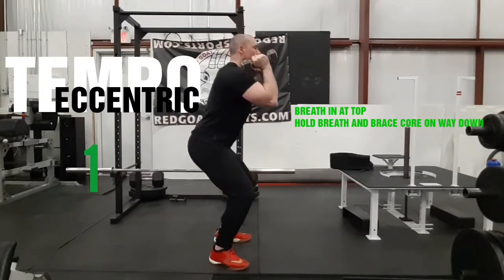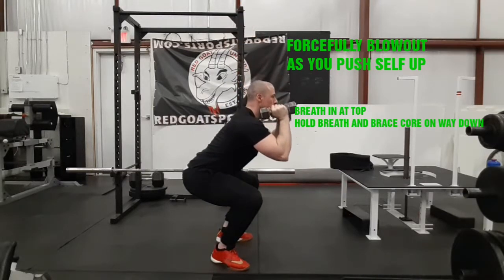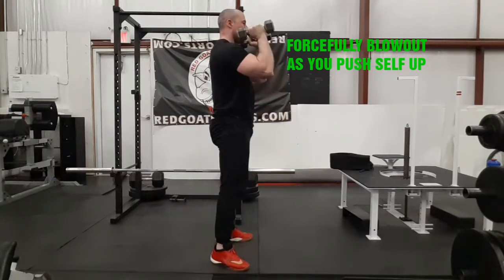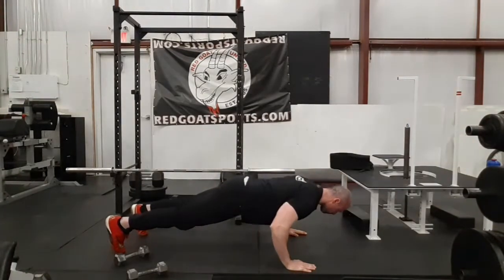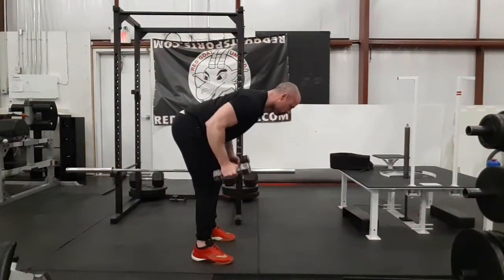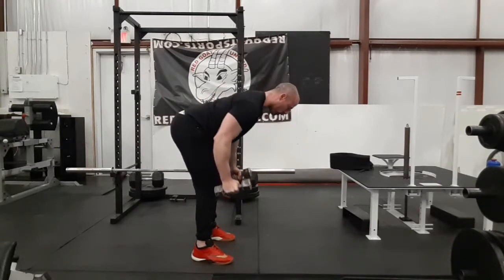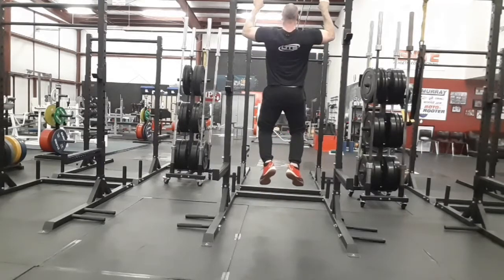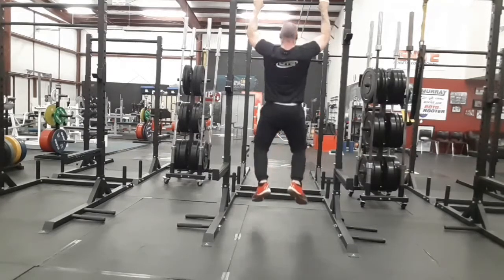TEMPO and BREATHING (concentric, isometric, eccentric explained)